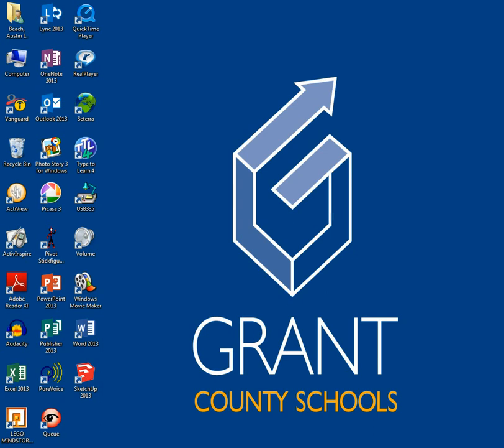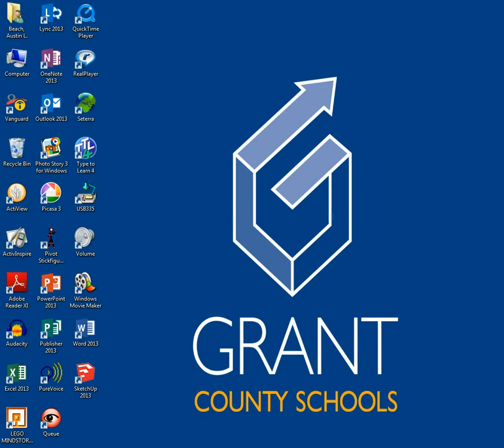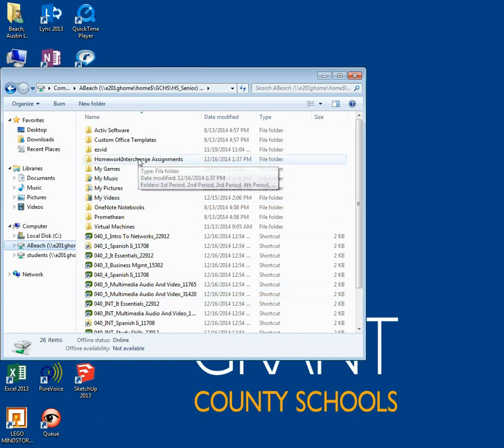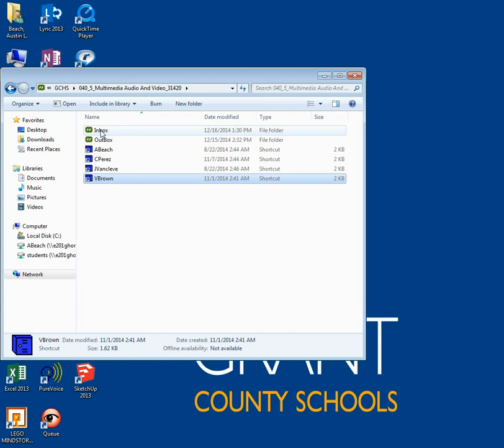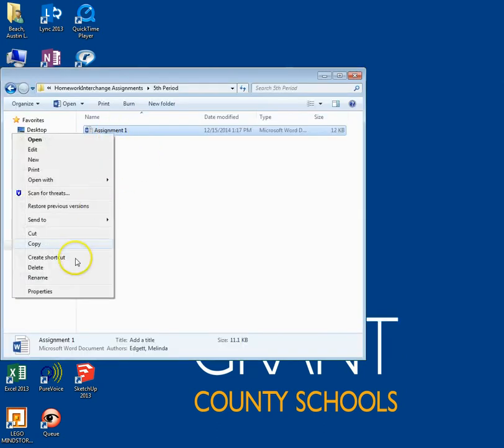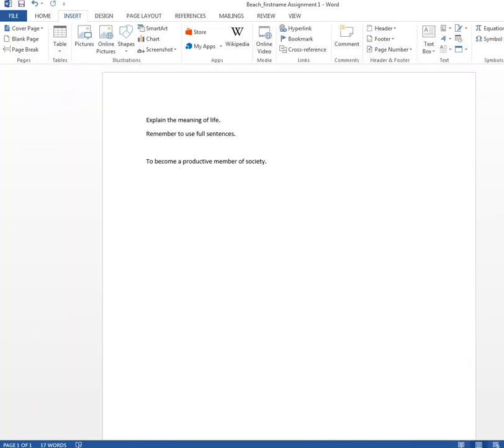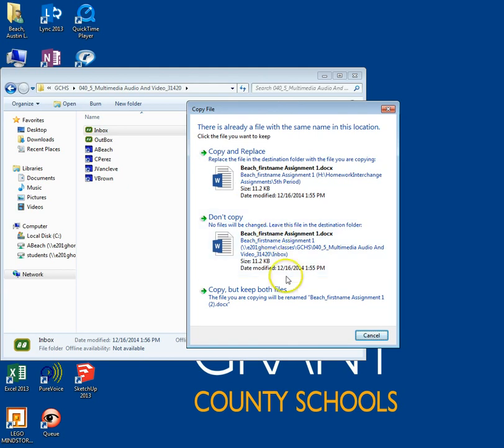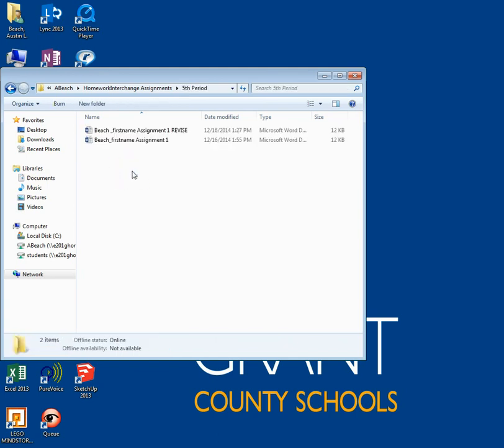Student Homework Interchange at School